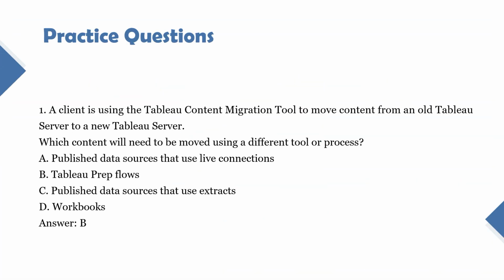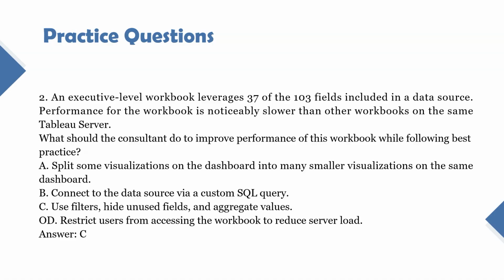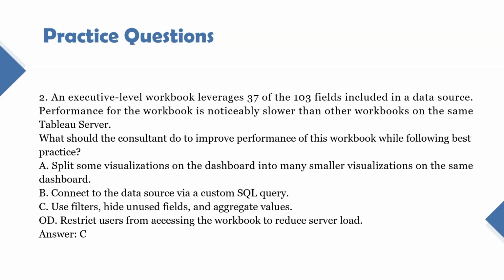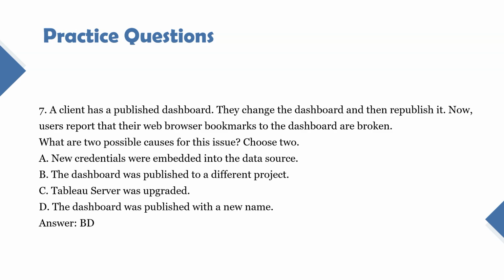Pass the Salesforce Certified Tableau Consultant Exam in 2025 | Analytics-Con-301 Practice Questions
Ready to become a Salesforce Certified Tableau Consultant? In this video, I break down everything you need to know to pass the Tableau Consultant exam — including the full exam structure, key knowledge areas, essential preparation tips, recommended resources, and a set of free practice questions to help you assess your readiness.

Whether you're transitioning into analytics consulting, leveling up your Salesforce skills, or strengthening your Tableau expertise, this guide will help you confidently prepare for one of the most valuable certifications in the Salesforce ecosystem.

Overview of the Salesforce Certified Tableau Consultant credential
Exam format, structure, scoring, and time limits
Core knowledge domains & weighted competencies
Real-world consultant tasks you’ll be tested on
Best study resources (official & third-party)
Proven exam preparation strategies that work
Free practice exam questions with answers
Insights on passing the exam on your first attempt